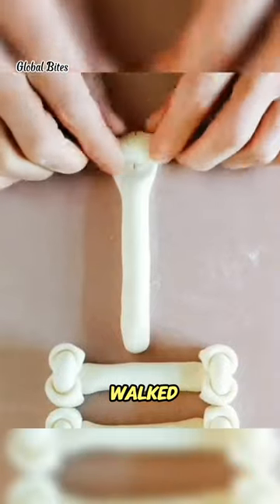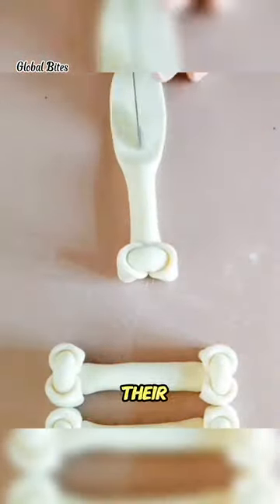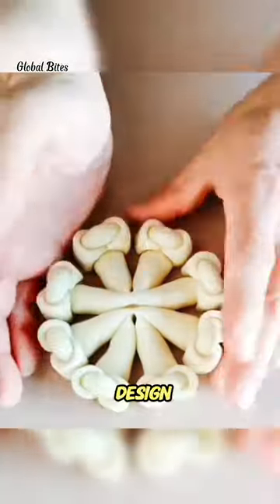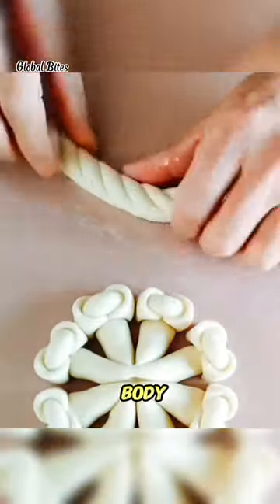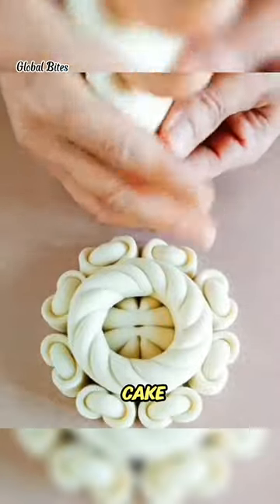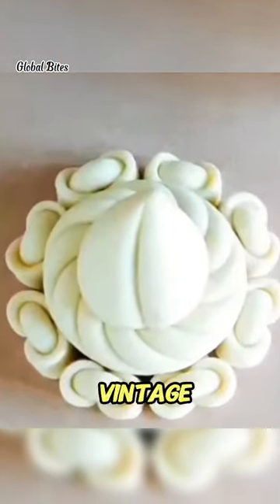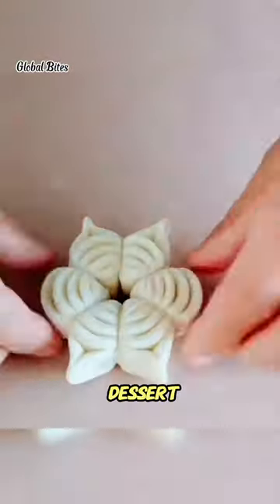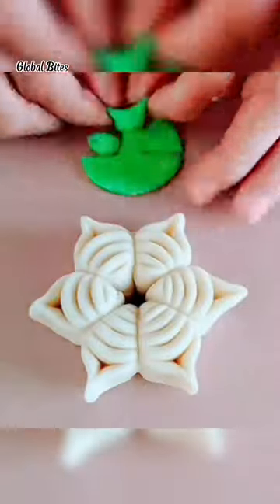Satisfying Satisfying Dough Art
Satisfying Satisfying Pastry Art
(credit via @unknown)

Welcome to the vibrant world of Global Bite! As your chief creative guide, I’m thrilled to take you on a journey through the deliciously colourful world of baking and global cuisine. Here, we don’t just bake; we create edible masterpieces, blending the art of pastry, cakes, and global food traditions into a symphony of flavours and colours.

Imagine a cake not just as a dessert but as a canvas where the vibrant hues of edible paint meet the delicate intricacy of sugar art. Imagine a pastry that tells a story, its layers as complex as the cultures it represents. From the elegant French croissants, flaky and golden, to the rich, spicy aromas of Indian sweets, each recipe is a chapter in our global culinary saga.
In our episodes, we’ll dive into the heart of creativity, meeting innovative bakers and chefs who are redefining the art of cooking. We’ll explore how traditional recipes from around the world are being transformed into stunning, contemporary art pieces. Every bite is a journey, and every flavour is a stroke of genius.

Stumbled upon a video of ours on our channel? If there are any concerns, we’re here to address them promptly.
So, strap in for an artistic journey that’s as flavorful as it is imaginative! 🌟 Whether you’re unwinding after a long day or seeking a burst of culinary creativity, I’m here to transform your free moments into a celebration of gastronomic artistry. Get ready for a showcase of stunning edible creations, inspiring stories from global kitchens, and much more.

Each episode is a burst of creativity and a reminder to embrace the colorful, diverse, and delicious side of life.